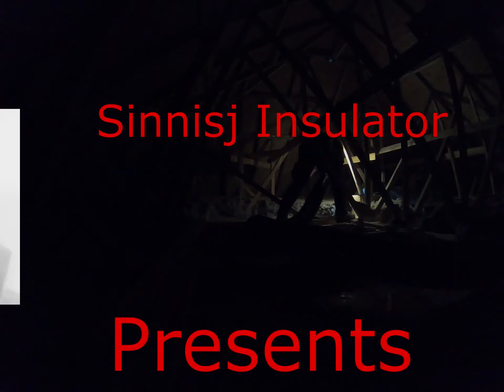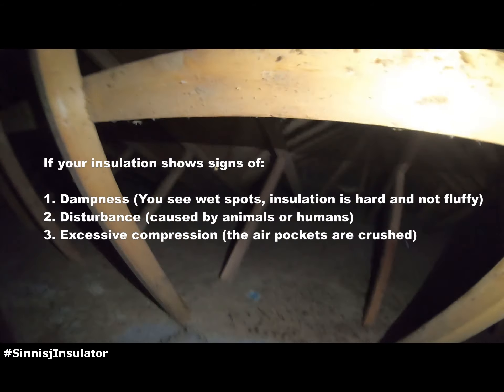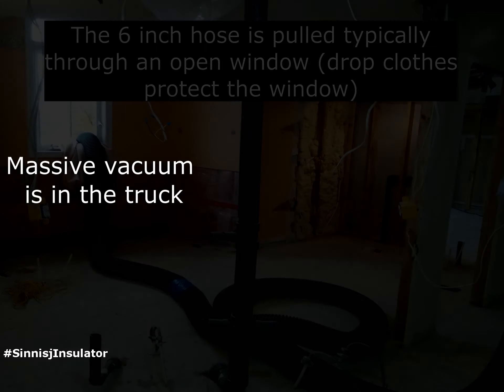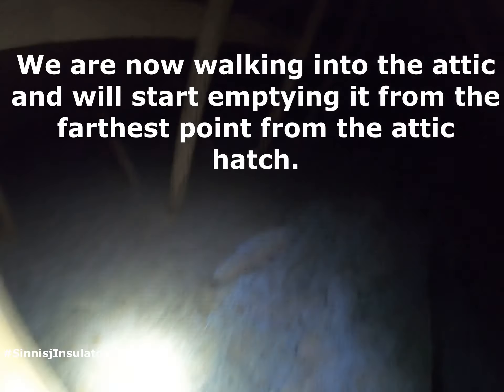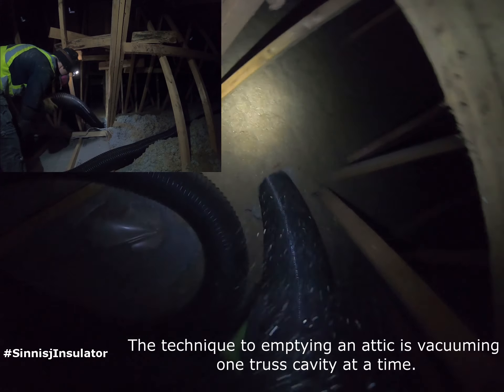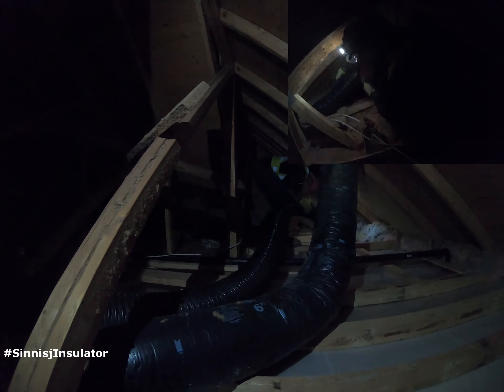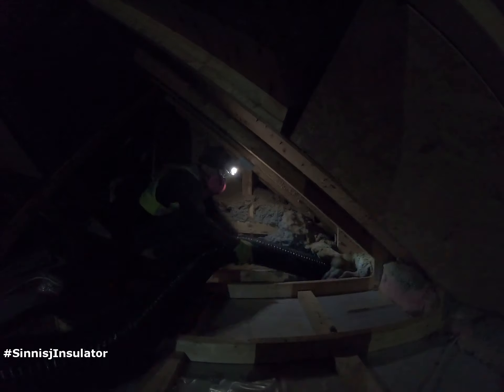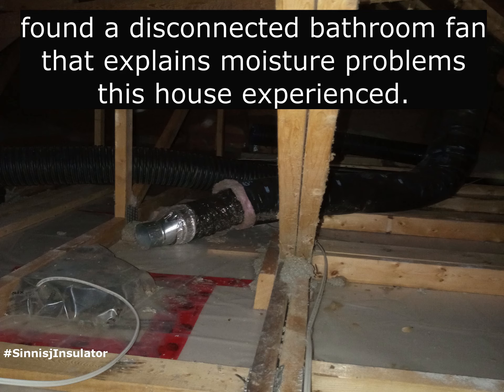How to remove insulation in your attic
How to remove insulation in an attic using the industrial vacuum. You can remove the same way using a shop vac and garbage bags but it will take much much longer to complete. I also post videos on How to insulate your attic or improve attic insulation using blown in insulation. I use pro pink Owens Corning blow in insulation in all my attic insulation installations. Watch to understand how to insulate your attic, do it yourself, using a rented machine. Attic ventilation is primordial in a well insulated attic. Most attic insulation blow in installations I show are to r60 thermal resistance. This is a video of a typical attic I would insulate at a job site. I picked an easy one for the walk through.

Here is the equipment I used to film this video
Canada link GoPro hero 7 black and accessories and extra batteries
Canada link LED rechargeable headlamp
US link GoPro hero 7 black (used to shoot this video)
US link Frontal headlamp LED